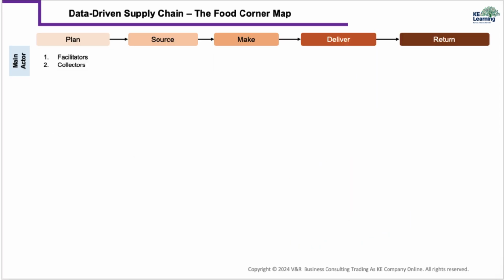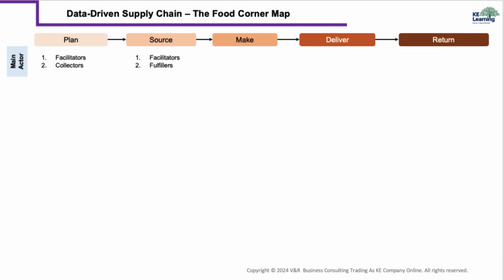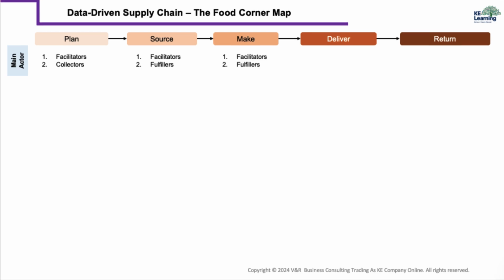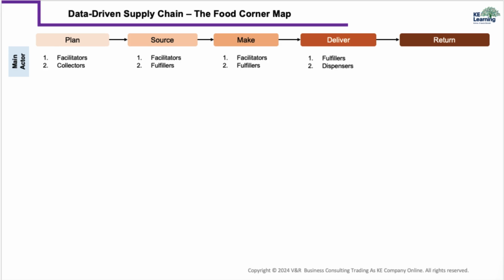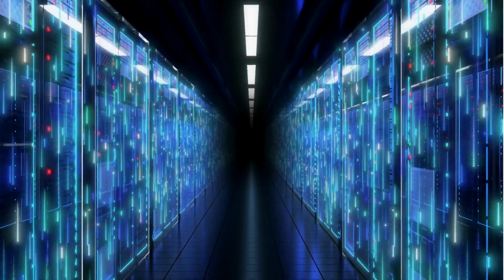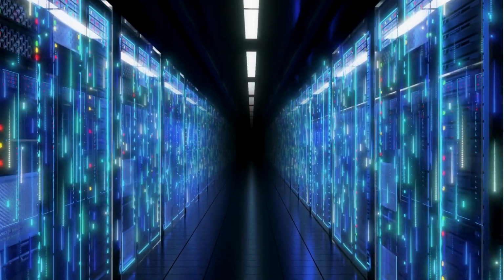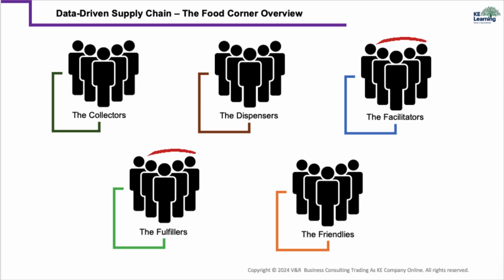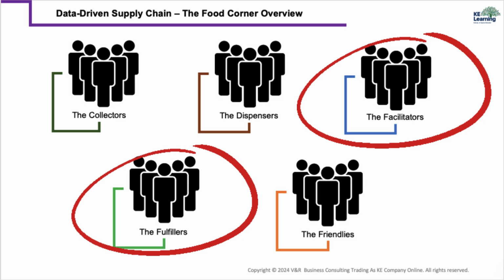Recap - POV - The data-driven supply chain - Chapter 3.1 PART 2